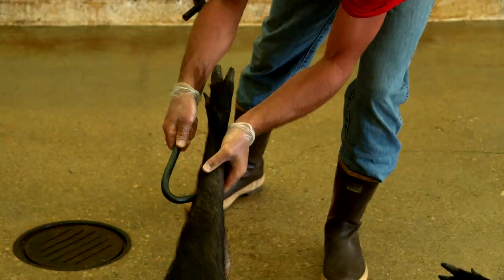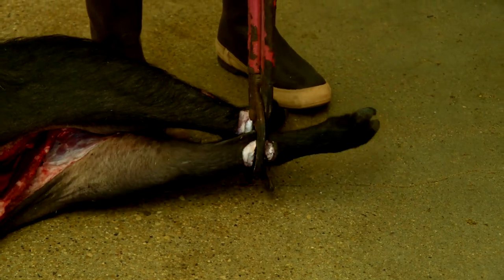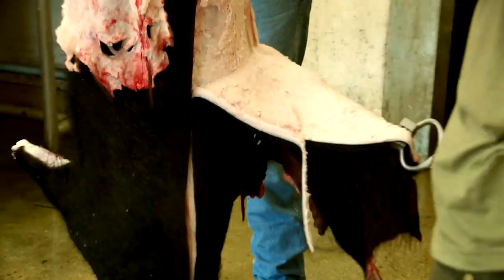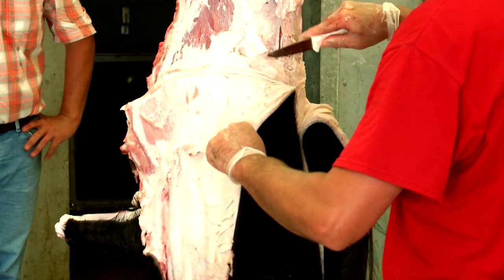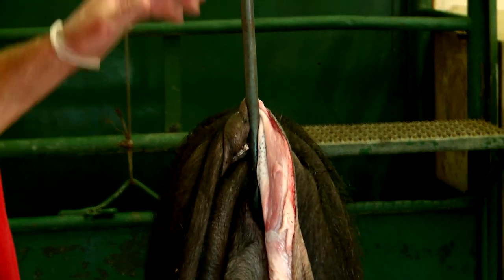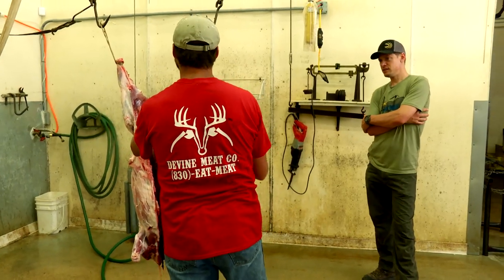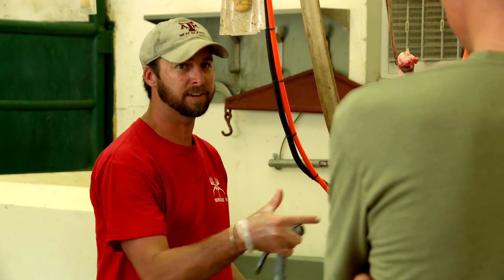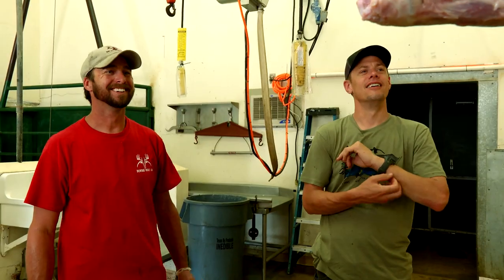Skinning & Weighing a Wild Pig w/Steven Rinella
Steven Rinella skins and weighs a wild pig with professional butcher Clayton Saunders of Devine Meat Company.